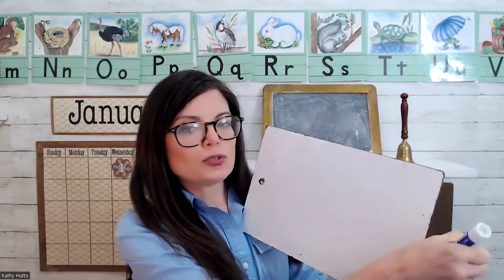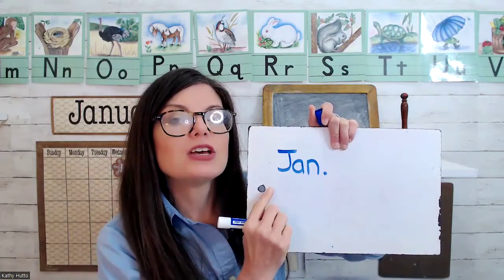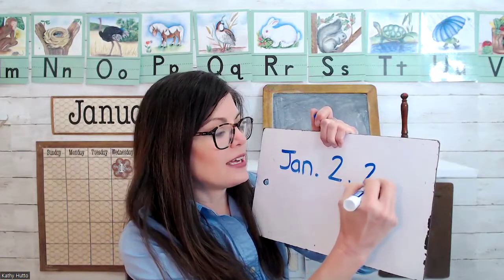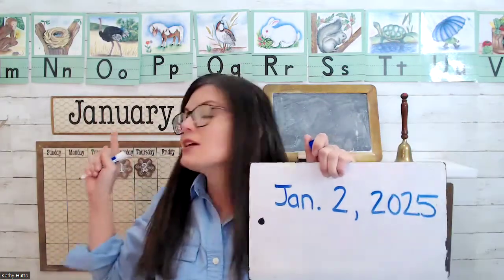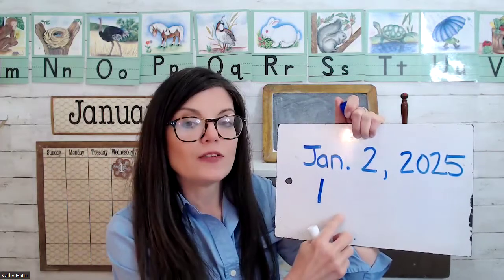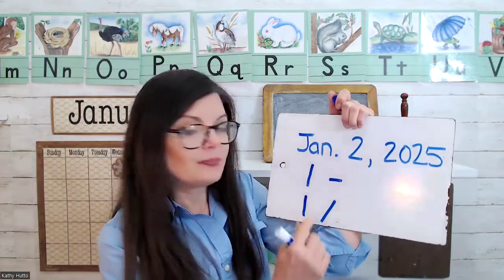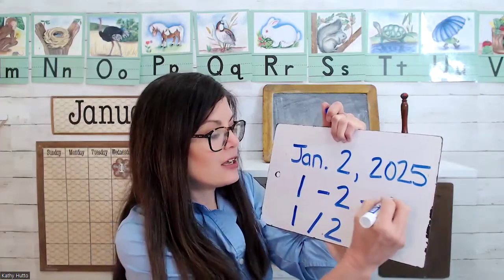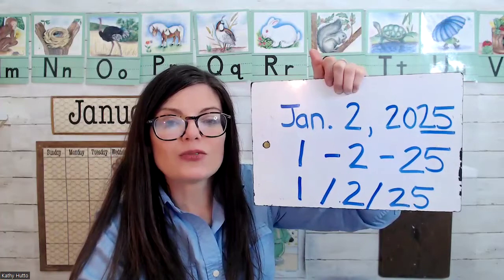How to Write the Date: Formats, Tips, and Best Practices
Learn the various ways to write the date for different contexts, including numeric, written, and cultural styles. Whether you're preparing a formal document, writing an essay, or creating a calendar entry, this video covers it all! Perfect for students, professionals, and anyone interested in clear and accurate date formatting.